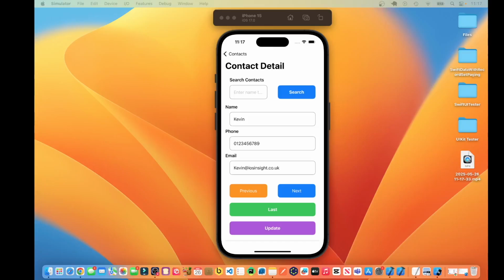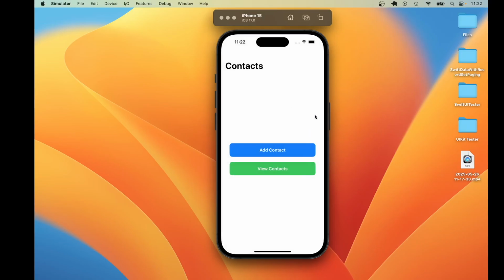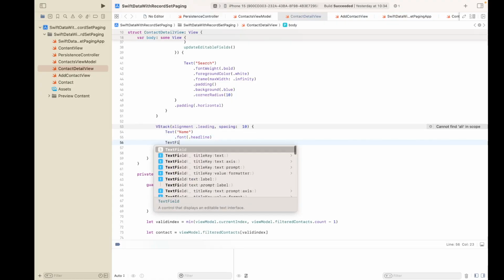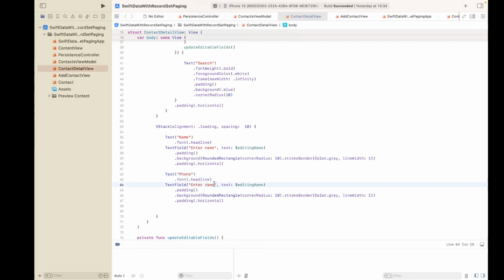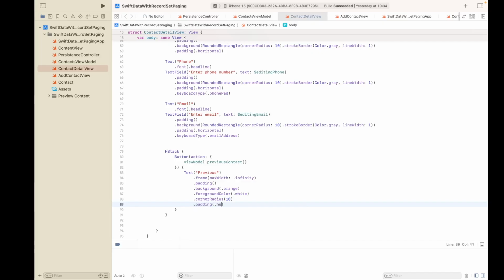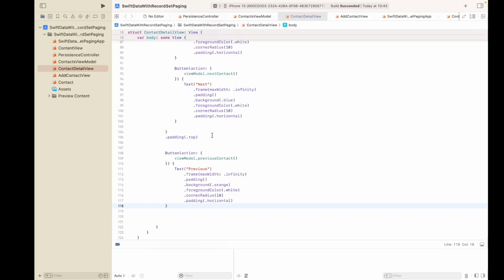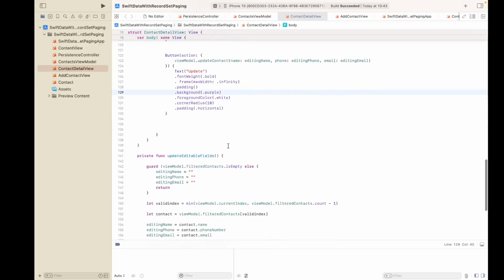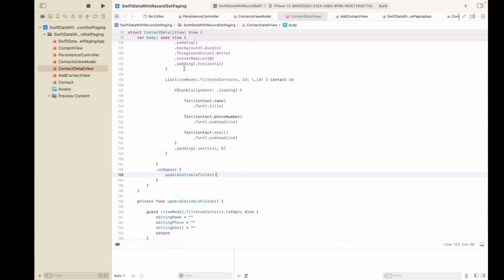How to Build a Contact App in SwiftUI with SwiftData (Step-by-Step Tutorial)